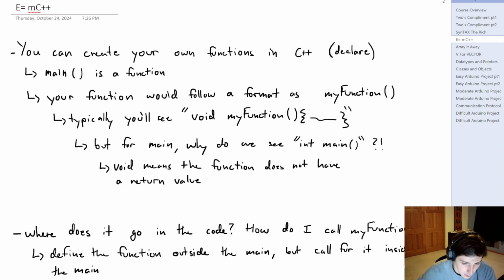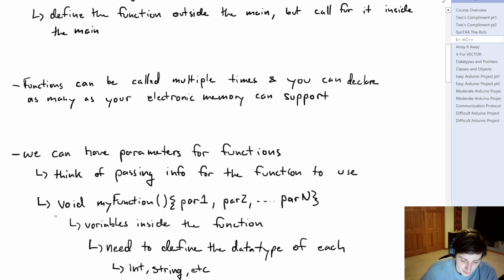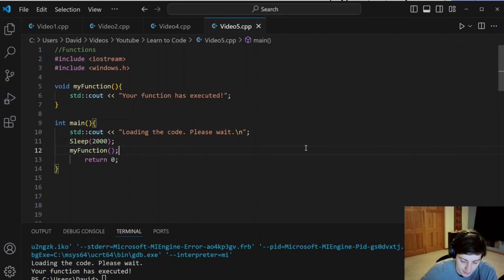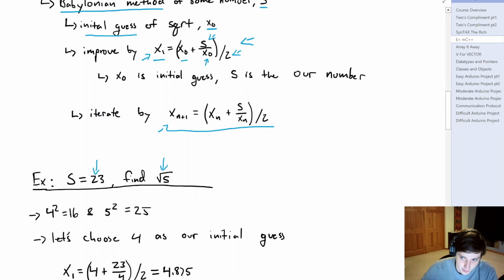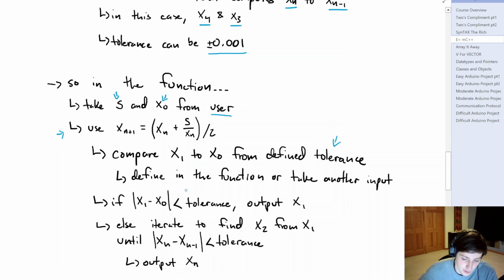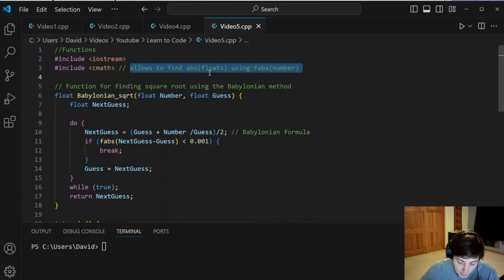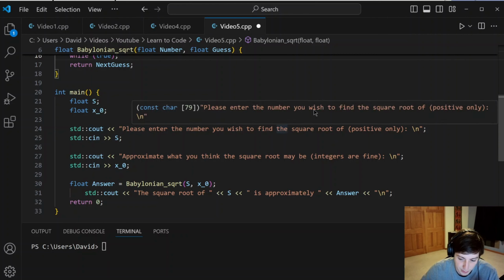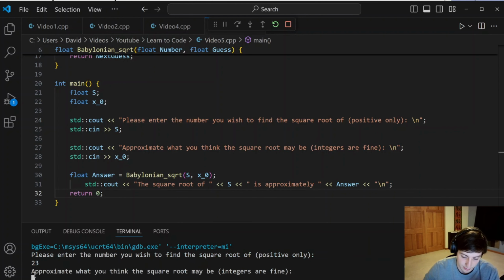E=mC++ (Declaring Functions) - Learn to Code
Functions help you simplify and optimize your code.